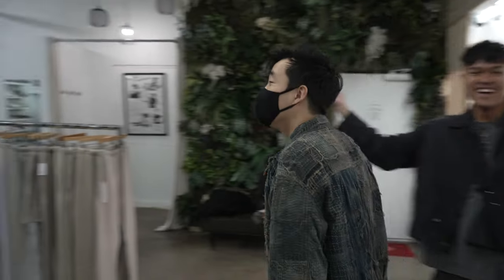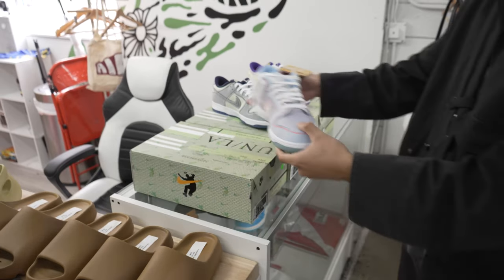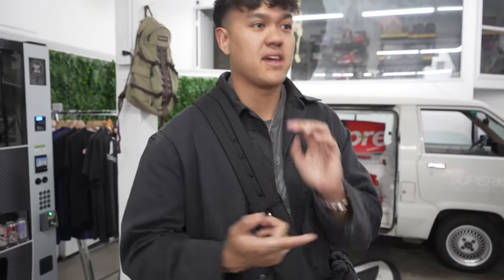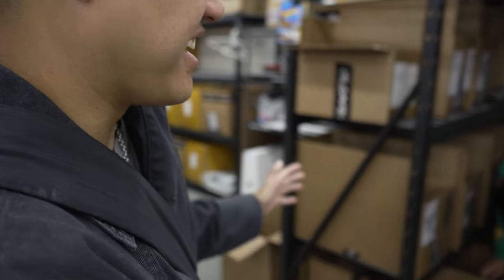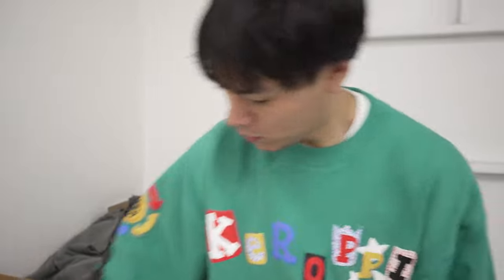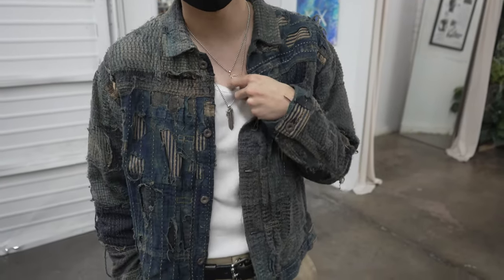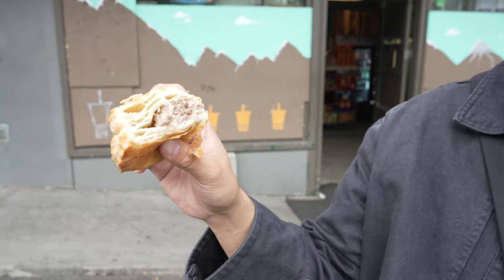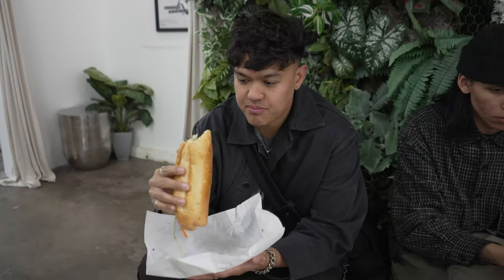EP 74: Nike Dunks, Jordans, & Yeezys! Marblesoda/NeverContent Warehouse and Our Favorite Viet Deli!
We 're changing the way we're buying sneakers from all the brands you love!

Huge Marblesoda/Nevercontent Restock and we visit his warehouse!

Justin showcases his Chrome Hearts Cycling Jacket?!

We vist our favorite Vietnamese Deli in Seattle... and Paul almost poops himself lol.

See Ya'll in the comments Drip Tea Fam!

The Team:
Kenneth - @Kennethmnguyen
Fady - @Fady.archives
Mavin - @Thatssomavin
Nate - @Natesida
Jeramie - @Jerxpert

Market - @DripTeaMarket
Justin - @DaddyDacbiet
Paul - @LeftHans
Kenjay - @Kennykimchin
Lena - @Lenawitit
Stephon - @Stephonvan